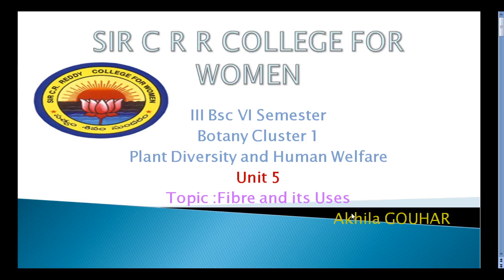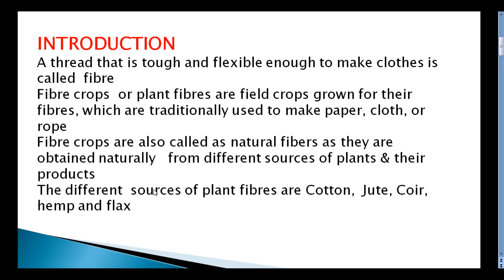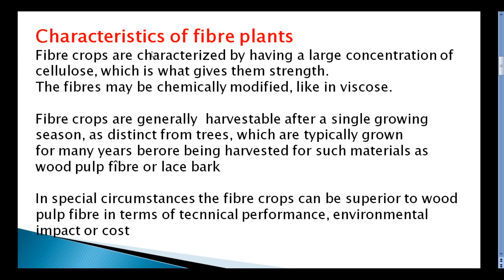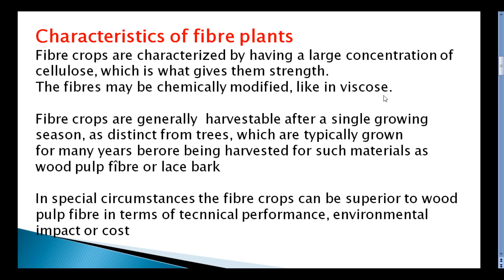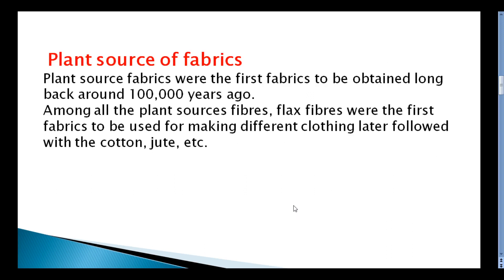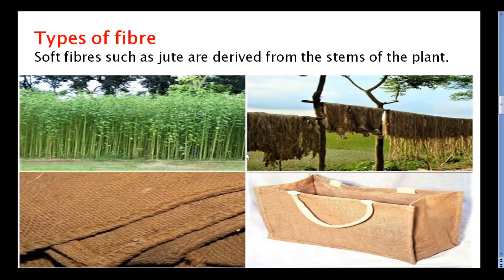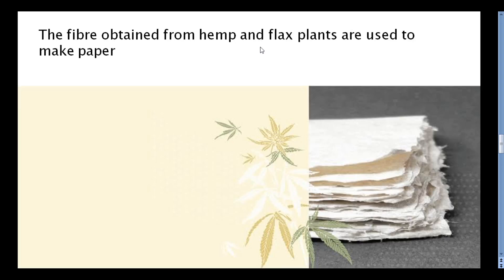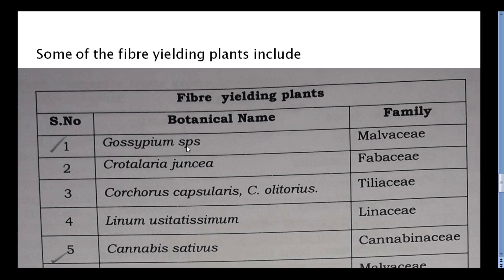31. BSc 3/6 - Plant Diversity & Human Welfare - Unit 5 - Fiber and its uses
31. BSc 3/6 - Plant Diversity & Human Welfare - Unit 5 -  Fiber and its uses